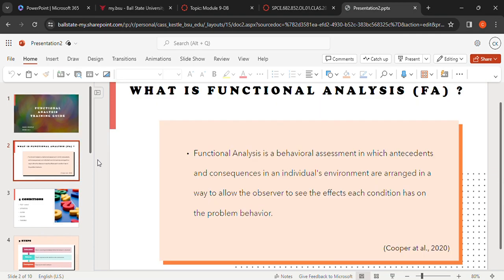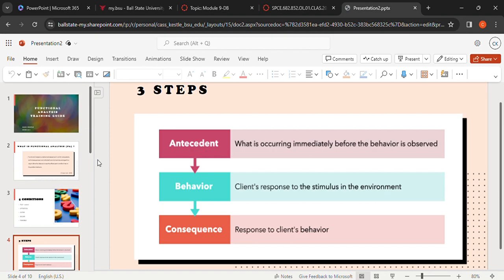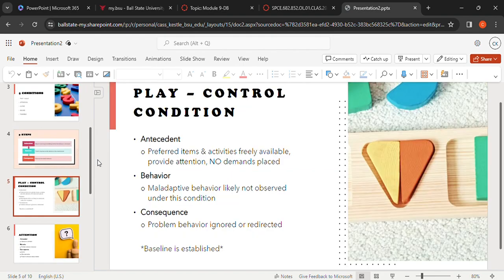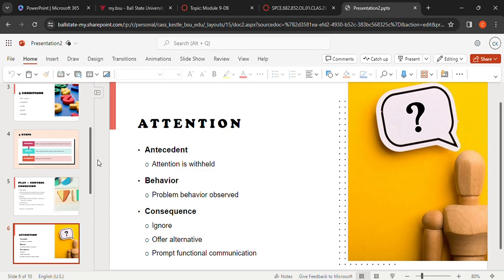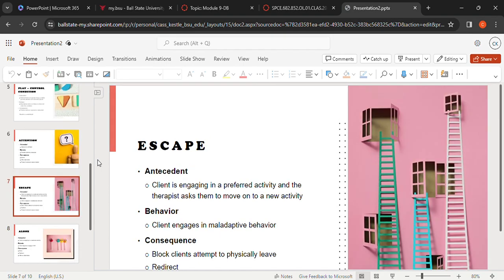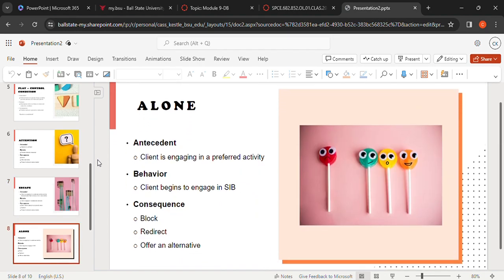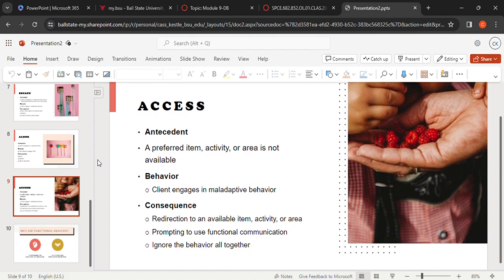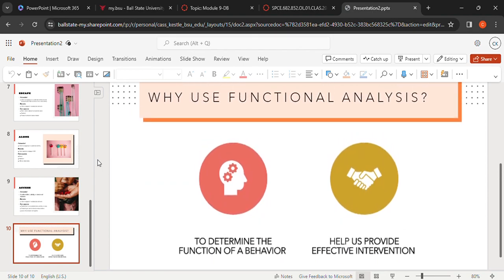Functional Analysis Guide Google Chrome 2024 03 17 23 29 04